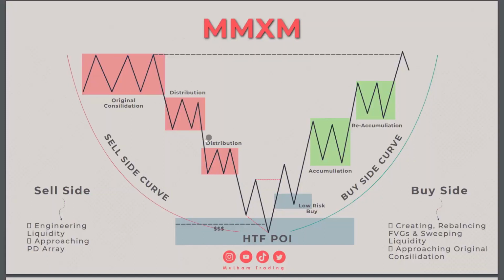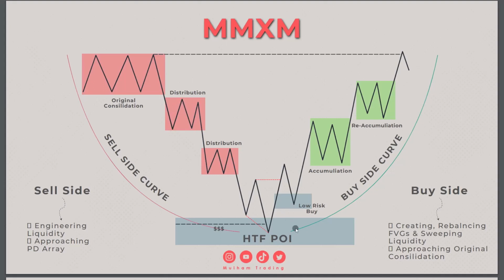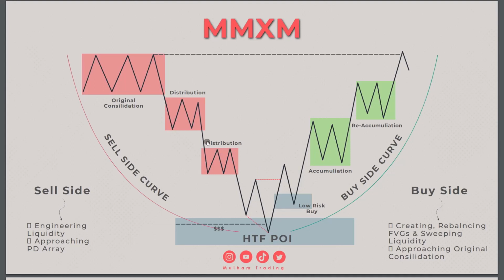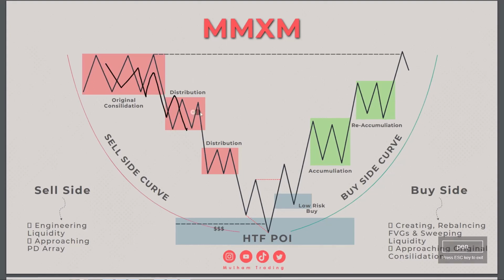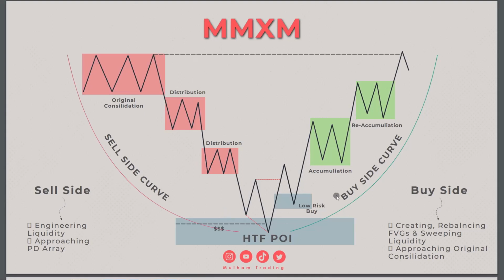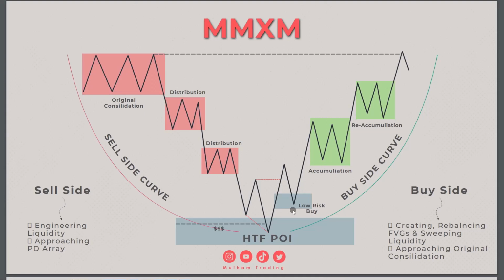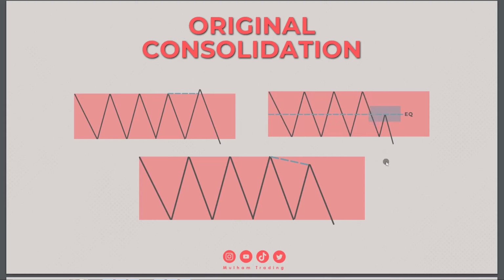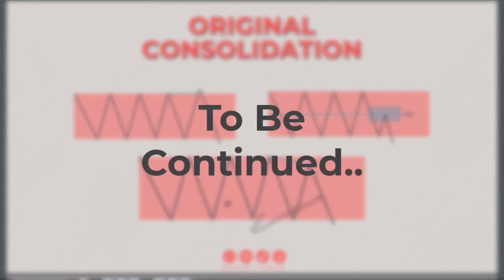Full ICT MMXM Strategy Course: Episode 1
This is a Full ICT MMXM Strategy Course where I will go deep into MMXM, and how you can use them to make money on trading. I will take you from a begginer knowing nothing about ICT Market Makers Model, to being able to take trades.

► Here is what I will cover in this video:
00:00 - Introduction - Full ICT MMXM Strategy Course
00:26 - What is ICT MMXM?
01:17 - Note!
01:39 - ICT MMXM Simplified
09:16 - MMXM Original Consolidation